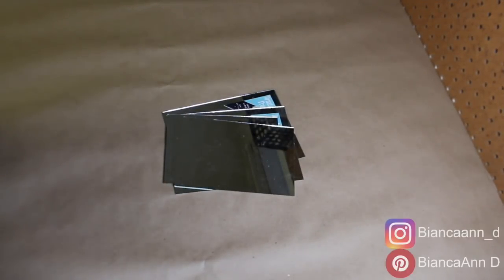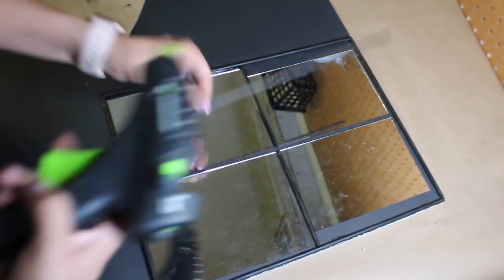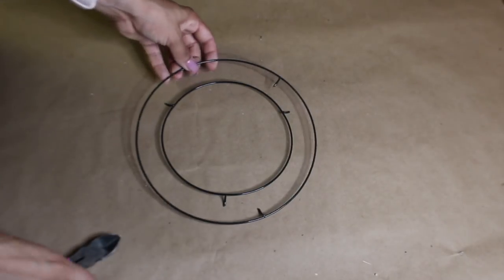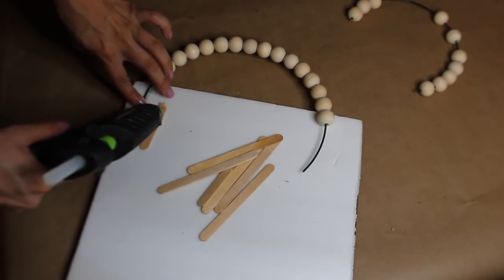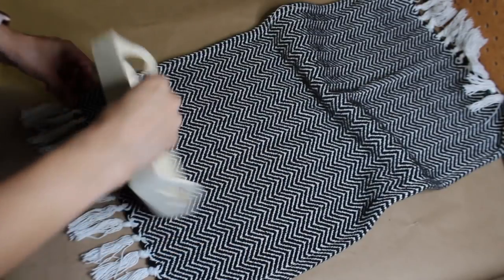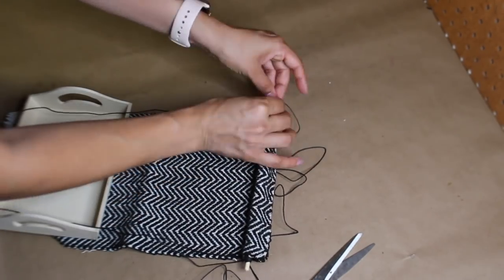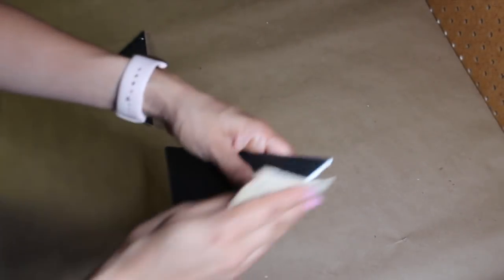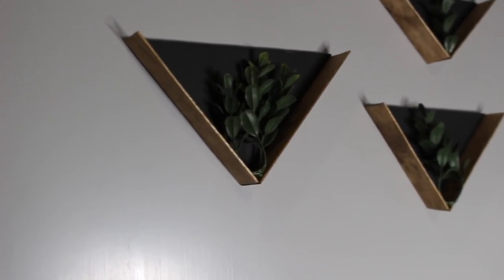DOLLAR TREE DIY HOME DECOR | HIGH END DOLLAR TREE DIYS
I HOPE YOU ENJOY THESE EASY HIGH END DOLLAR TREE DIYS! HAVE A GREAT WEEKEND!